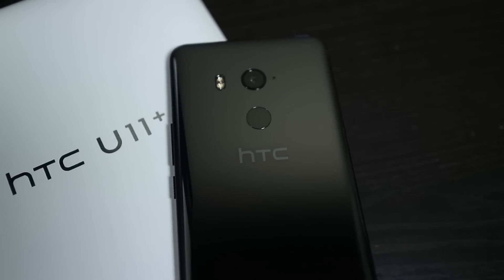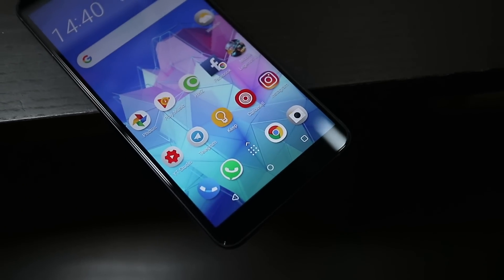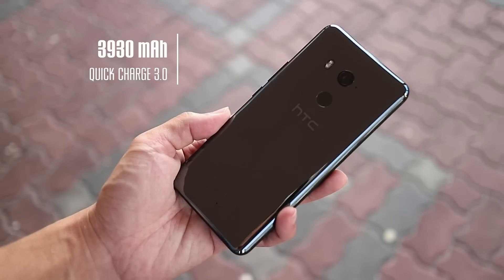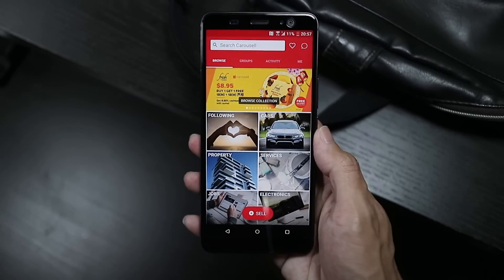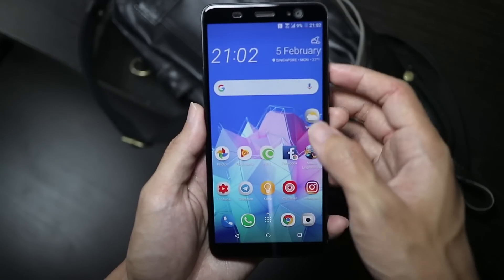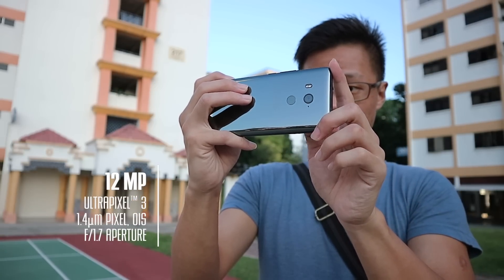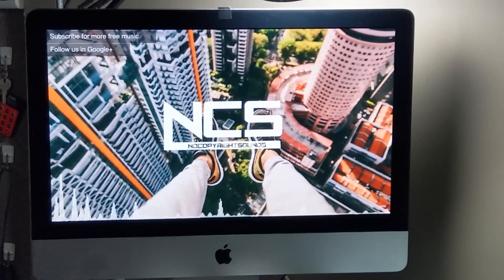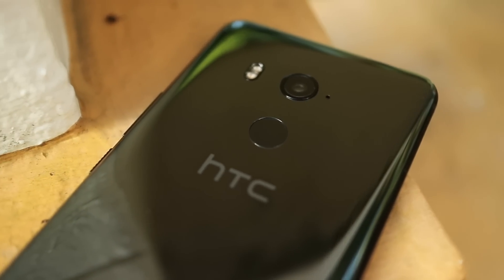HTC U11+ Review: Great, But Late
The HTC U11+ is a pretty nice phone from HTC, but maybe just a little late in 2018.

Credits for the background music:
Another Perspective - Silent Partner